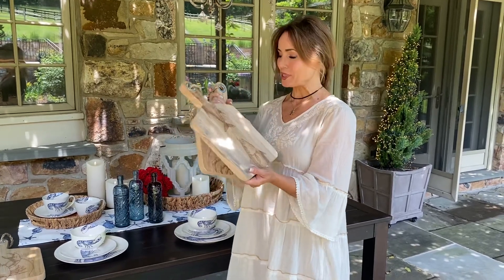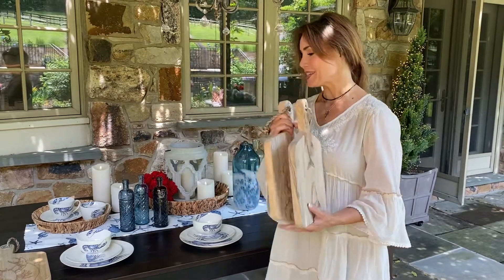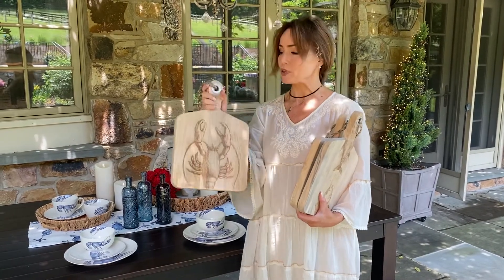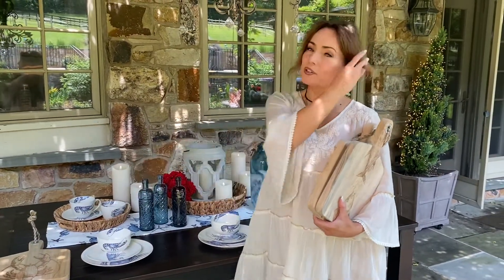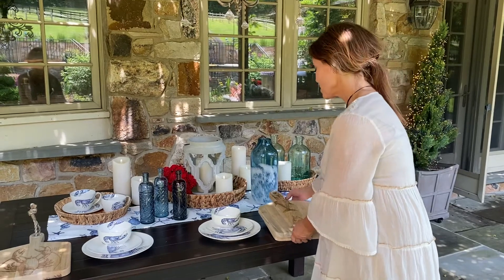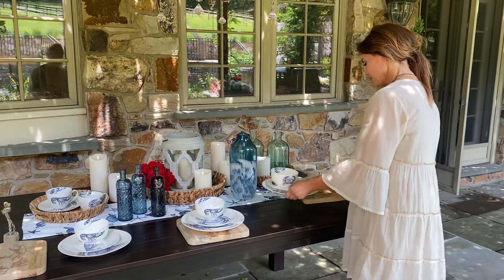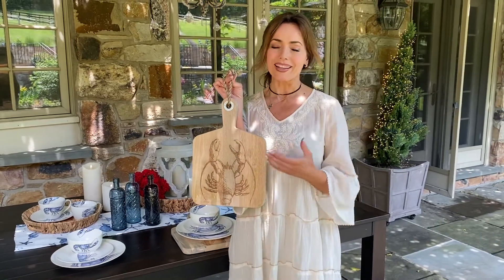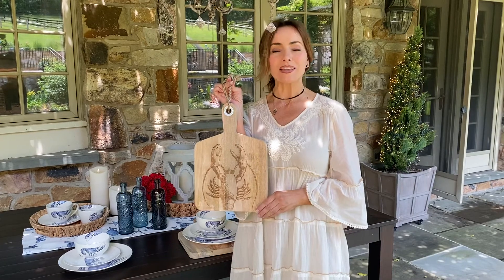By the Sea Mango Wood Cutting Board